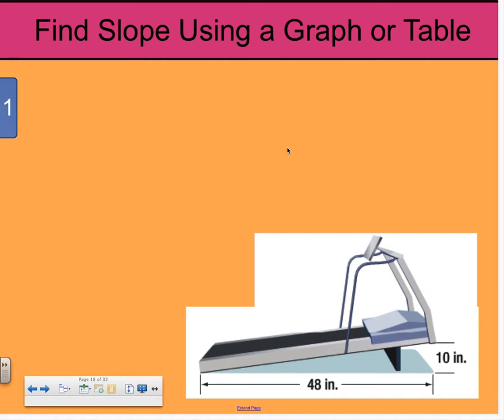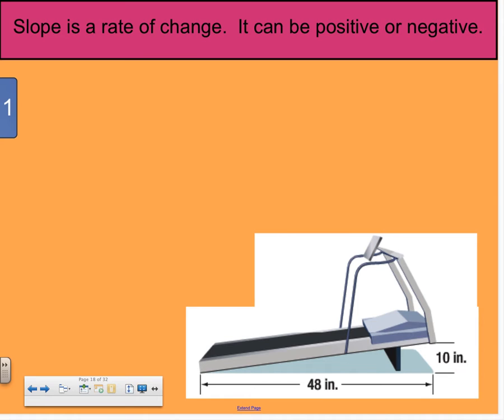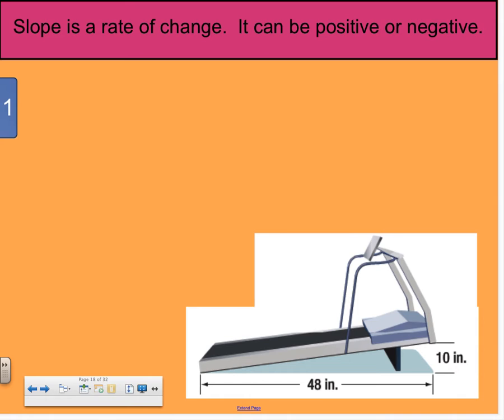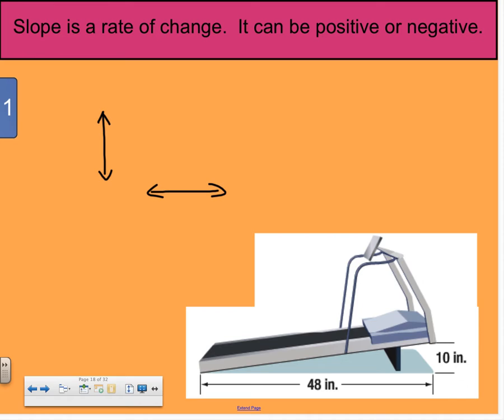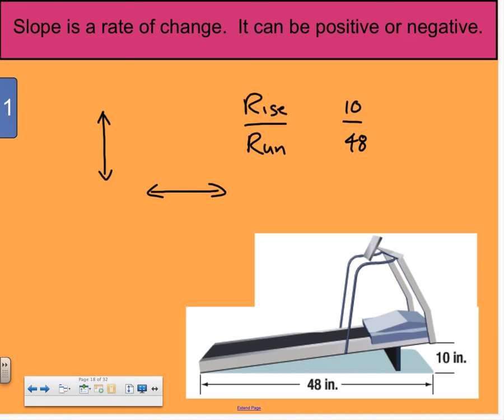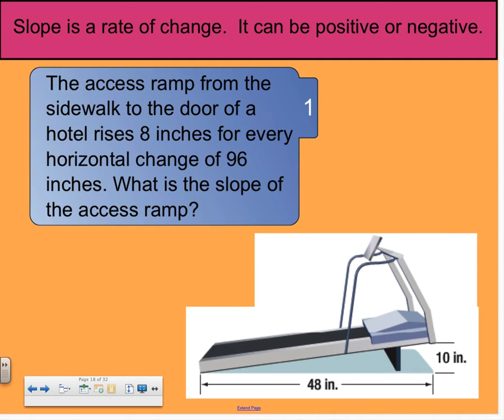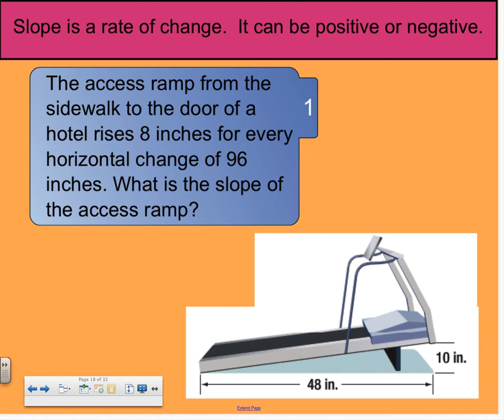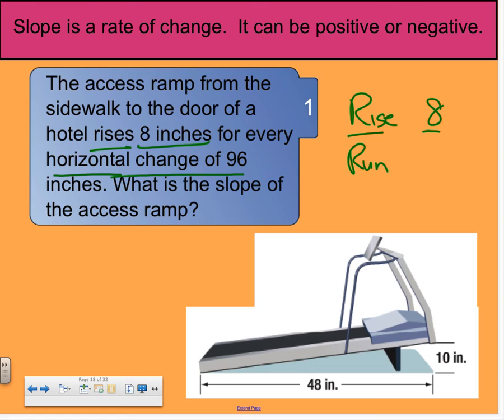3.2 Slope - Example 1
Find the slope by determining the Rise and the Run.  The Rise is the vertical change or the 'Change-in-Y'.  The Run is the horizontal change or the 'Change-in-X'.  The slope is the Rise over the Run!